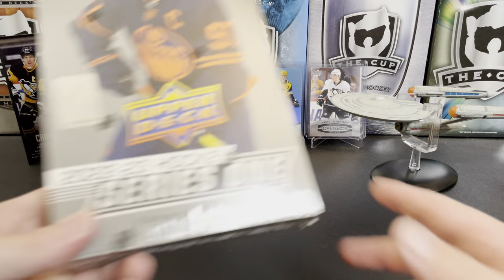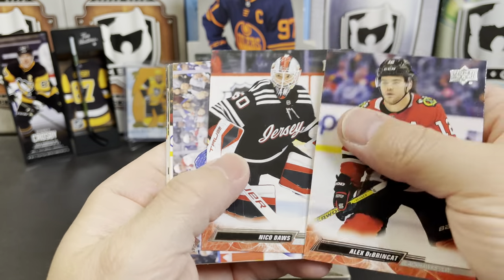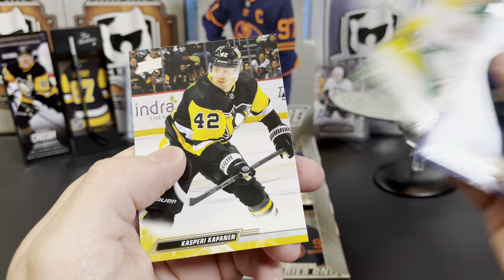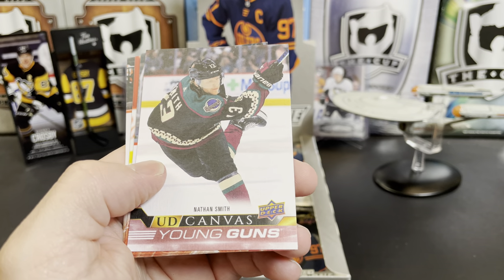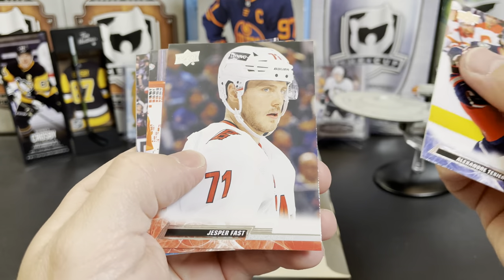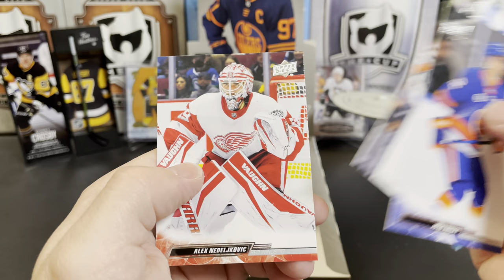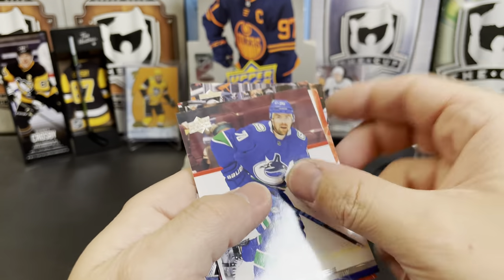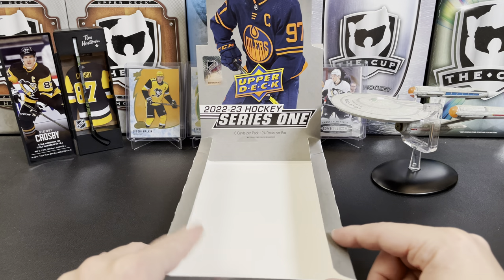DUAL FRENCH YG Hit! Opening a box of 2022-23 Upper Deck Series 1 Hockey Hobby!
Mail:
U.S.A.